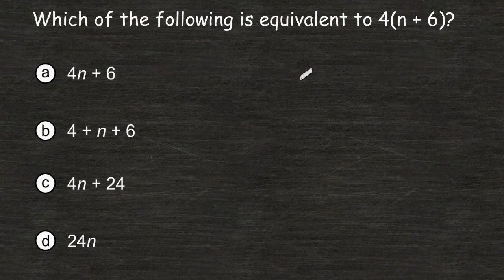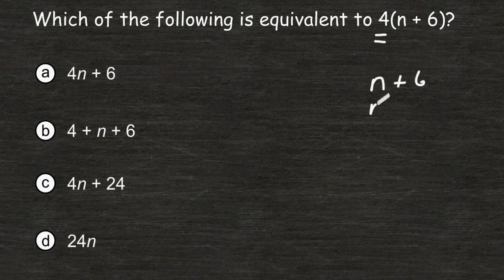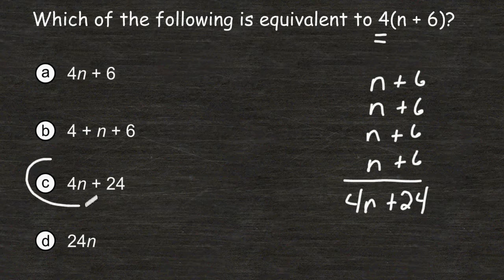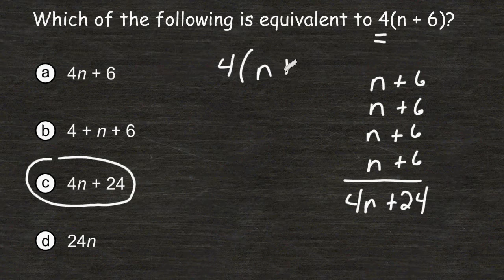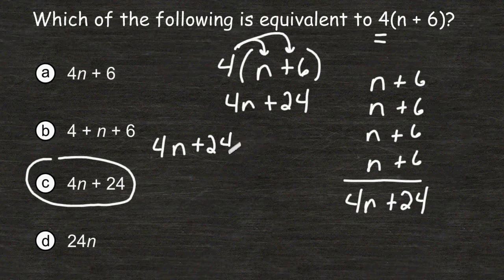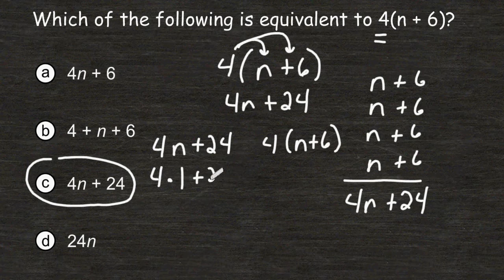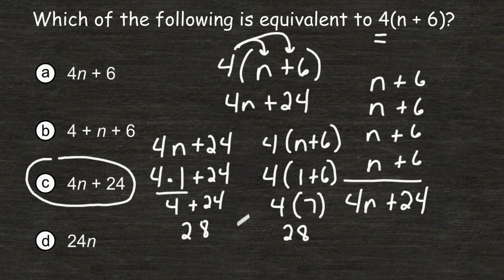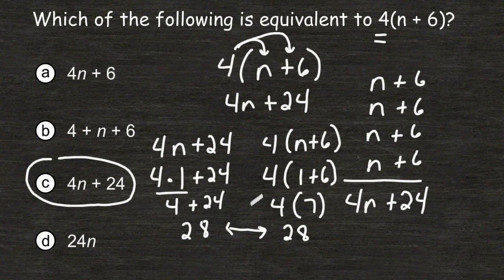Equivalent Expressions - The Distributive Property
This tutorial reviews how to determine what expression is equivalent to the expression 4(n + 6) by using the distributive property.  This video also reviews how to use substitution to check your answer.